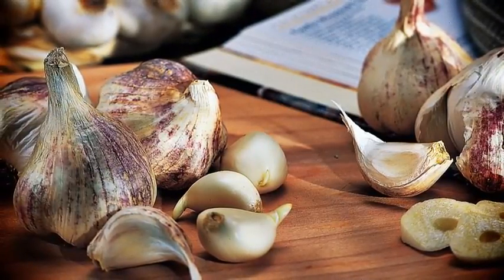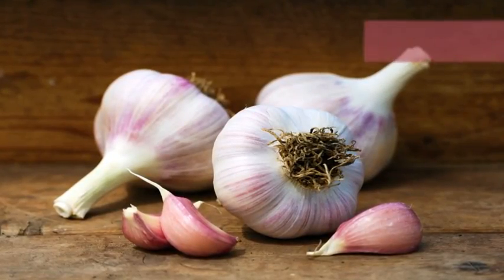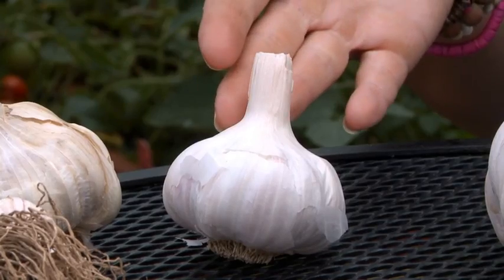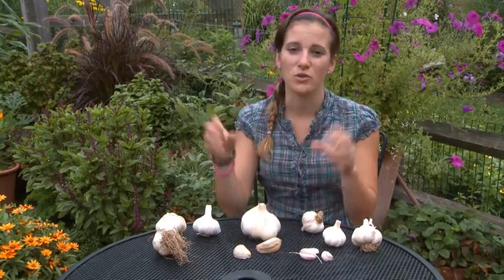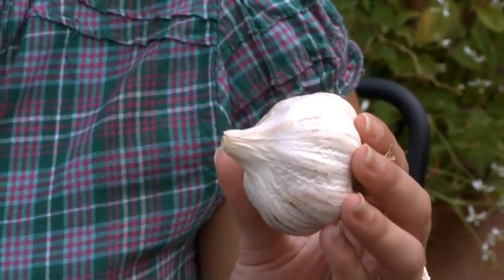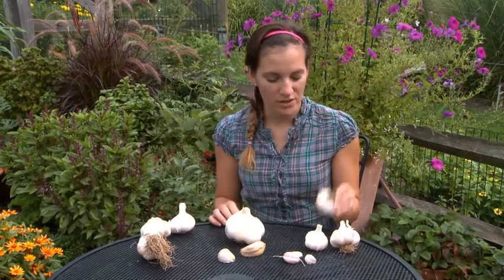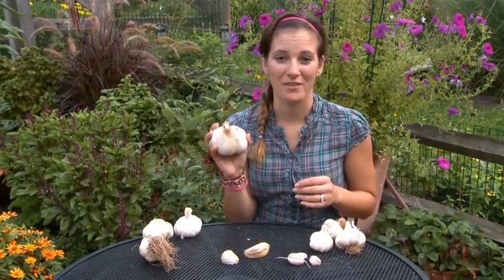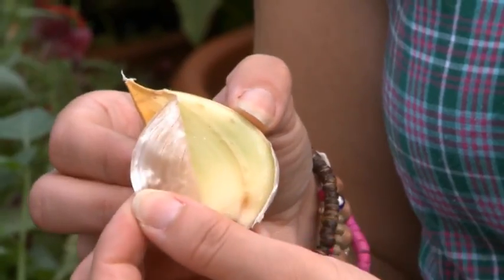How to choose the best garlic for your garden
Learn the difference between hardneck and softneck garlic.